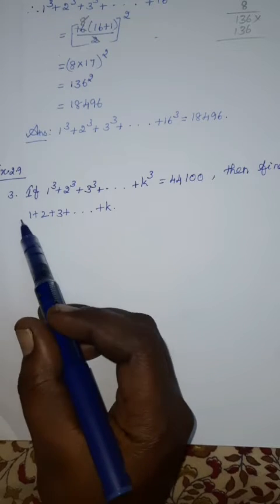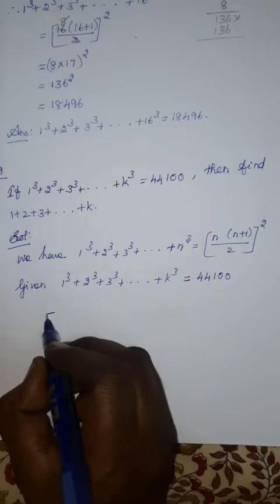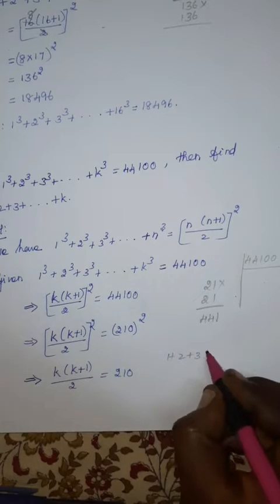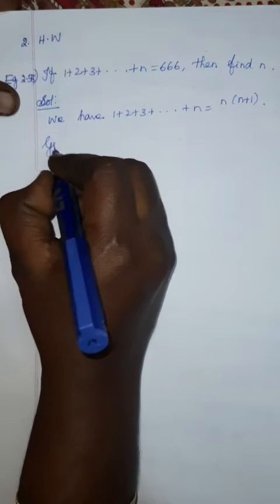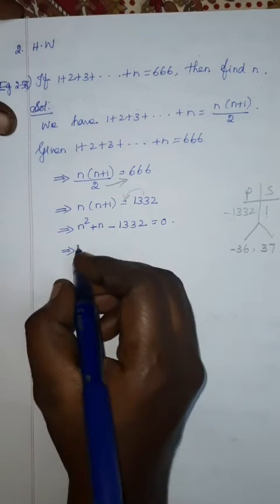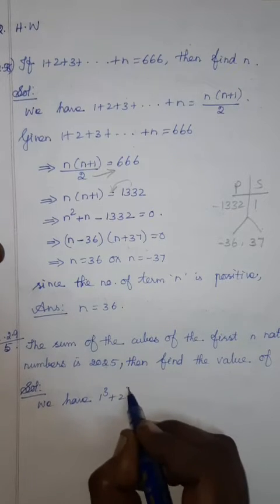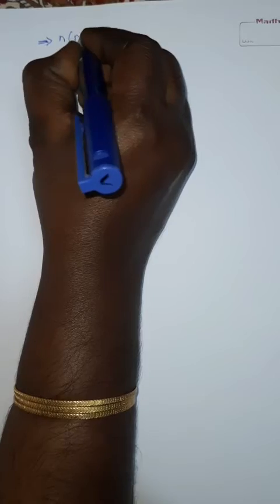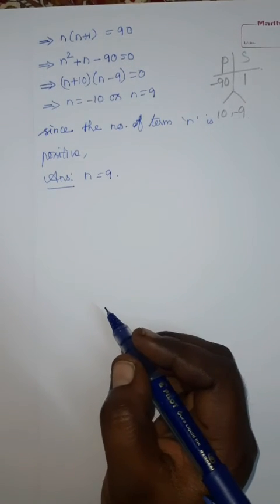10th std maths- Ex 2.9- 3, 5, Eg. 2.58